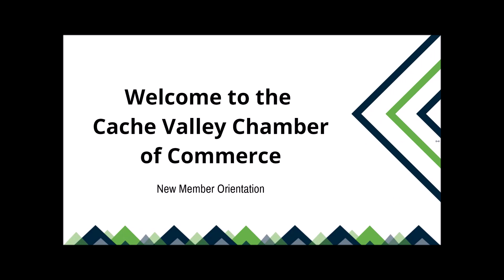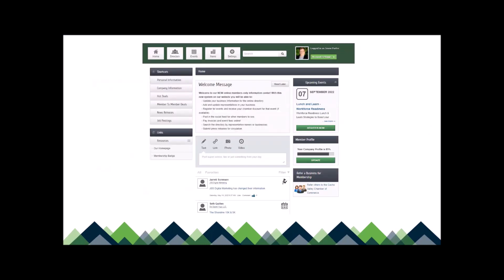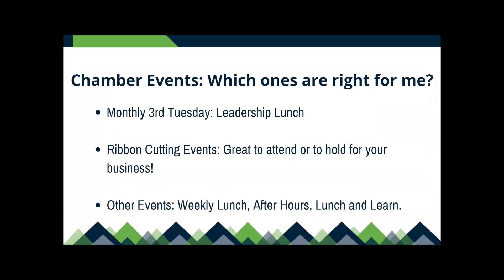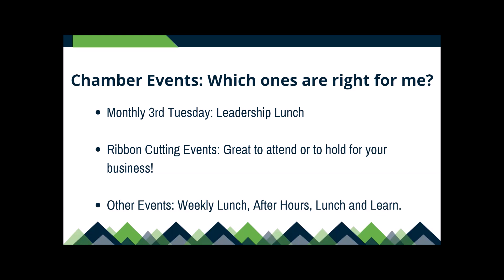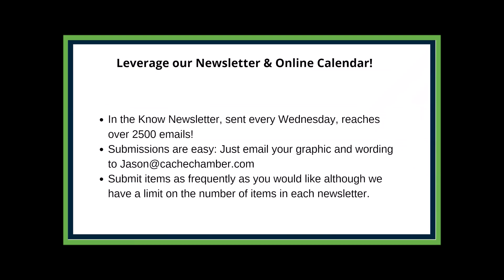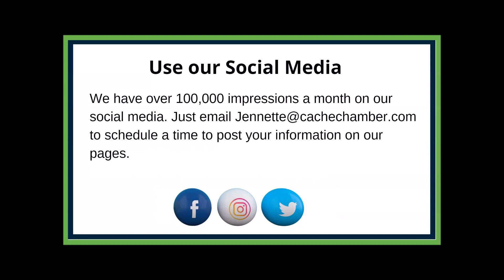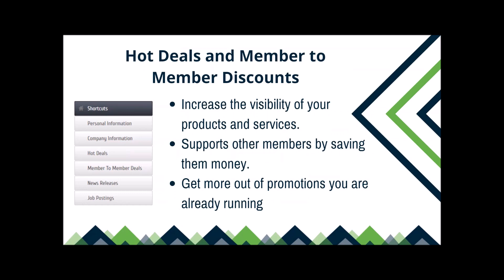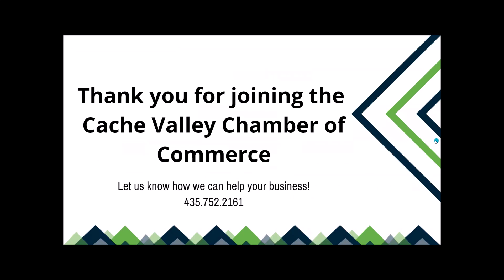Cache Valley Chamber of Commerce New Member Orientation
This is our New Member Orientation Video which helps get our members started using the Cache Valley Chamber of Commerce.